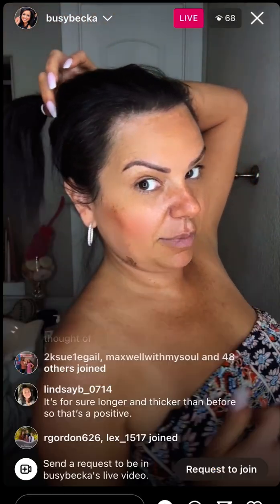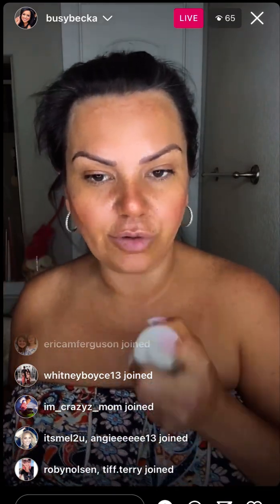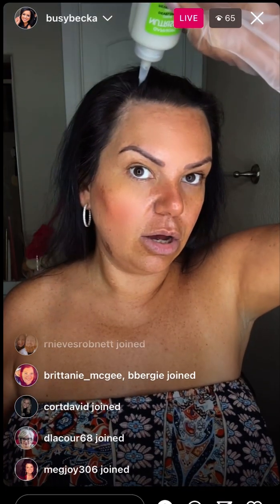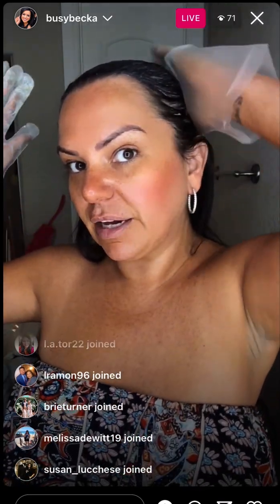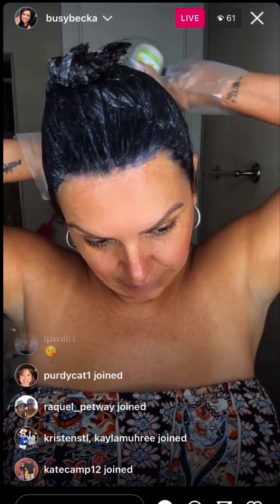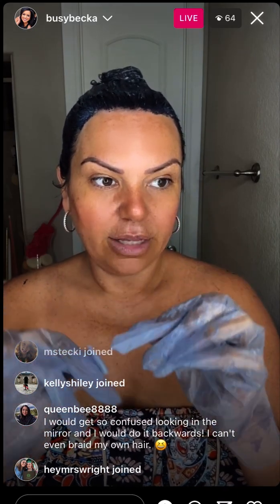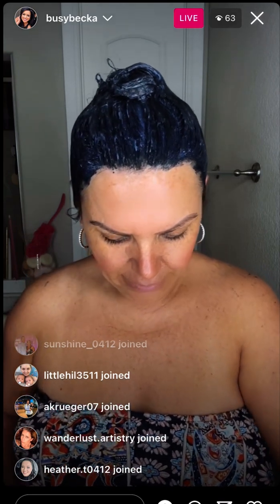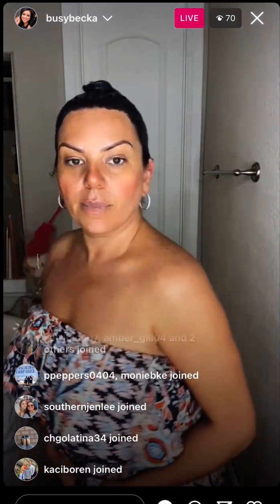8/5 live pt 1. No extensions. Dying hair. Thinking of teaching herself to do her own extensions